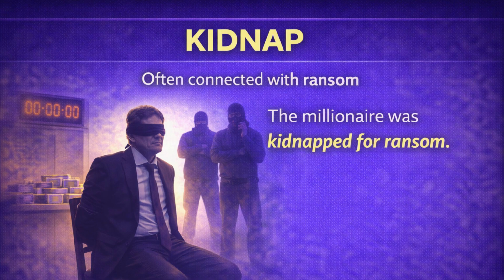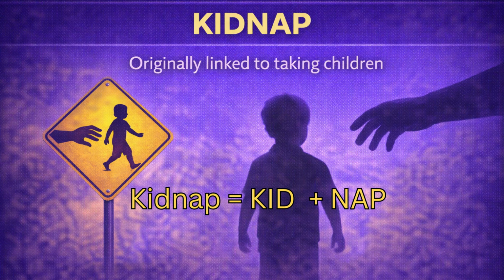KIDNAP vs ABDUCT | Don’t Confuse These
What if two words…
that look identical…
change the tone of your sentence completely?

“Kidnap” and “abduct” are often treated as the same.
But they are not.

“Kidnap” is direct.
Emotional.
Everyday English.

It often suggests force, crime, and urgency.
A common word in headlines and real-life situations.

But “abduct” is different.

More formal.
More distant.
Used in legal language, reports, and even science fiction.

Aliens abduct.
Courts accuse.
News reports describe.

If you're learning English vocabulary and verb usage,
this is a key distinction that affects how natural you sound.

These words don’t just describe the action.

They shape the tone.

So here’s the real question:
Are you telling a story…
or reporting a case?

Learn English with Amin Pazhouhesh Jahromi
امین پژوهش جهرمی